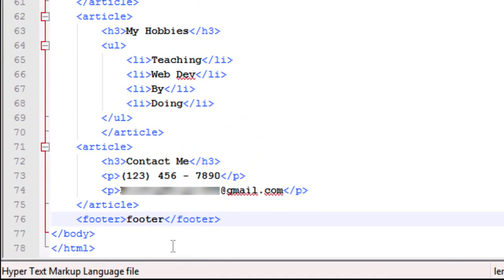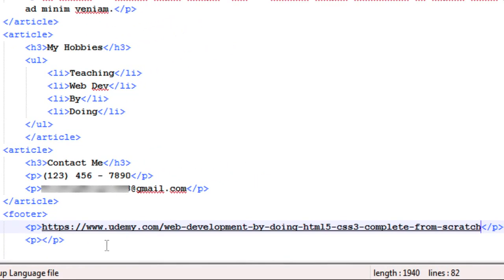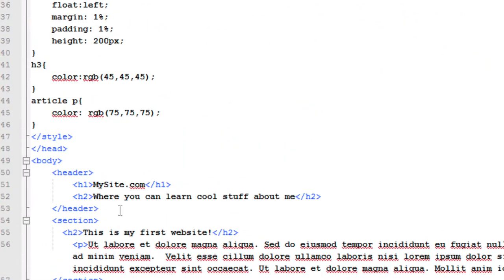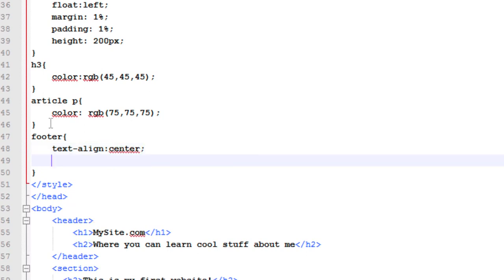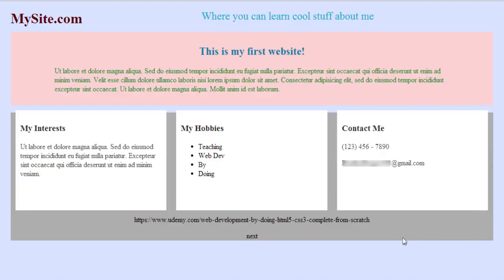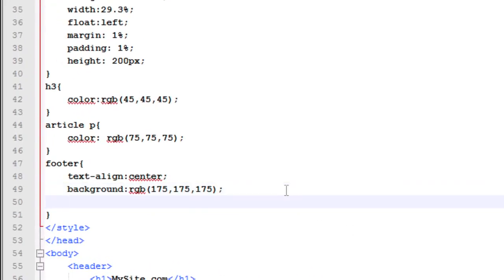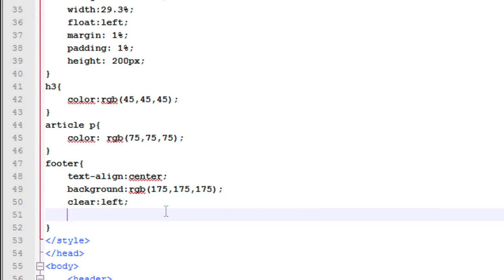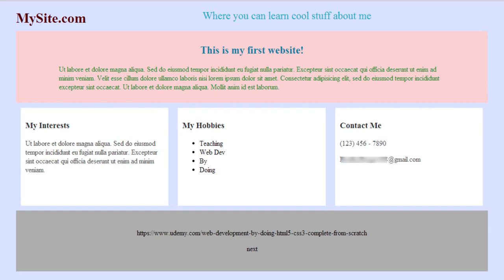Web Development By Doing - HTML CSS From Scratch (18 Making the Footer)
If you're looking to get a start on learning the new, fun, and profitable skill of web development, then this course is for you. Instead of teaching tedious theory on how to code a website, you'll learn practical knowledge on how to do it. The best way to learn is by doing, and that's why you'll actually make a complete website from scratch. You'll learn two different methods, by writing the code from scratch, and using Dreamweaver, a tool that every web developer should have. You'll learn the advantages and disadvantages to using each method, and be able to see your work come to life!